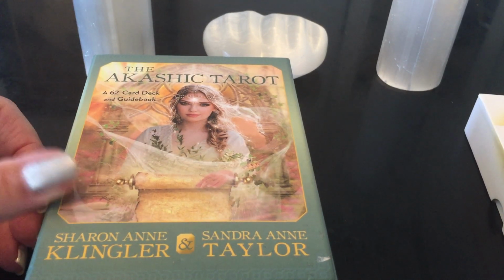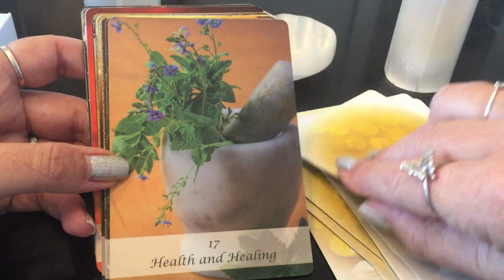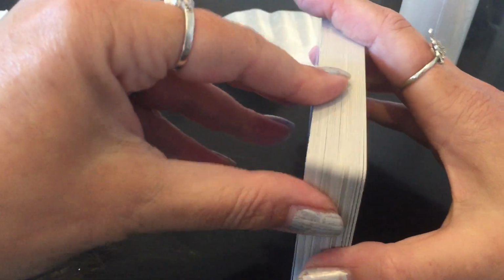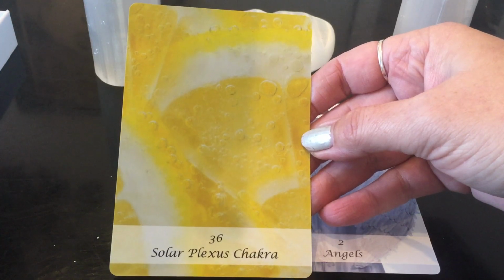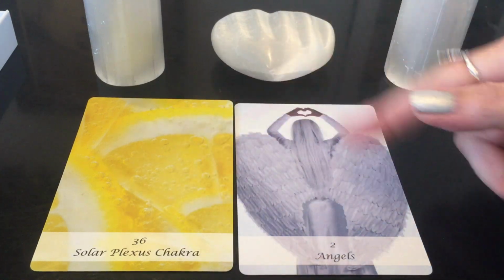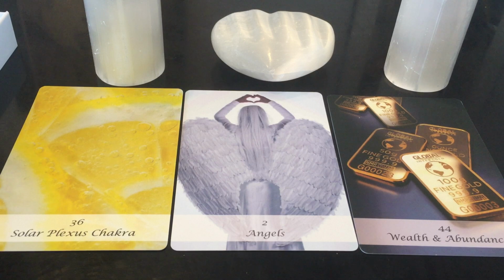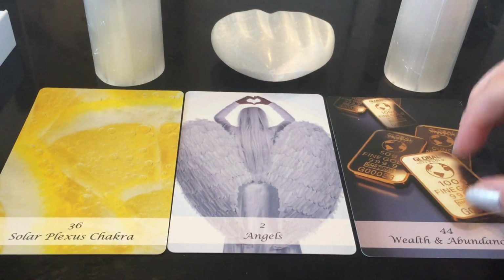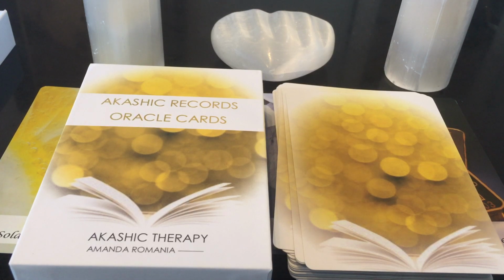Akashic Records Oracle Cards-Close Up Review plus bonus reading!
This is a Close Up Review and bonus reading of the Akashic records oracle cards by Master Akashic Librarian  and teacher Amanda Romania who has been doing this work internationally for decades.

Here is a direct link to her Etsy store-

This is a unique oracle deck she personally created to use for Akashic Records Readings and her Akashic Records Therapy practice.  These are 44 oracle cards with beautiful images with the keywords right on the cards. You can use your intuition right away with the images abd keywords or dive in deeper into the guidebook where there are black and white pictures of each card along with bullet points of further meanings for each card.

To see All Close Up Reviews Of Decks-

To see All Deck Collections-

🦋The Free Spirit Website now has all Close Up Reviews- Listed A-Z​🦋

❤️🦋❤️Welcome to THE FREE SPIRIT CHANNEL❤️🦋❤️
🦋FOR FREE SPIRIT CARDS🦋
*Created 14 Tarot & Oracle Cards For Life-Spirit-Love*
🦋FOR FREE SPIRIT GUIDEBOOKS🦋
*Created 2 Free Spirit Guidebooks*
#1 Free Spirit Guidebook-
*Links to decks shown in videos are here in description box*
❤️If you want to give thanks❤️Can click on ❤️ heart that says thanks❤️under all videos now.
❤️🦋❤️Thank You So Much For All The Love Support Backing!❤️🦋❤️